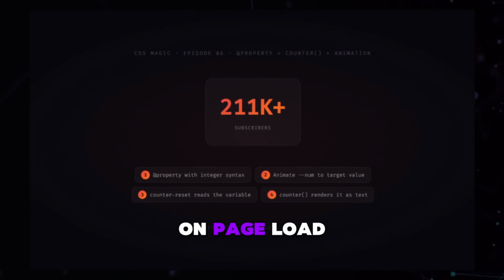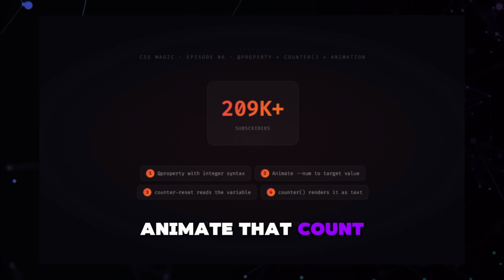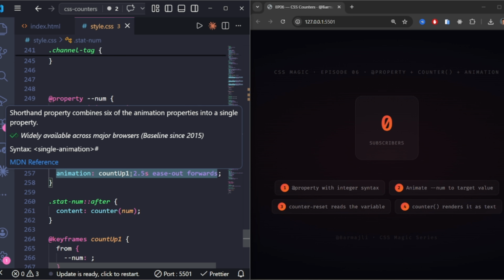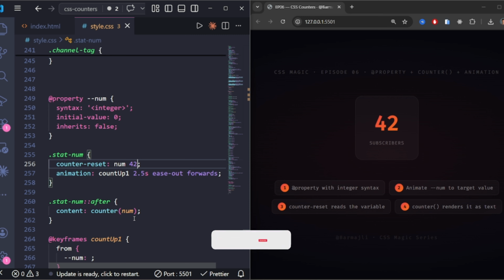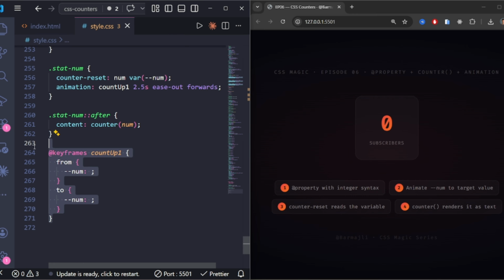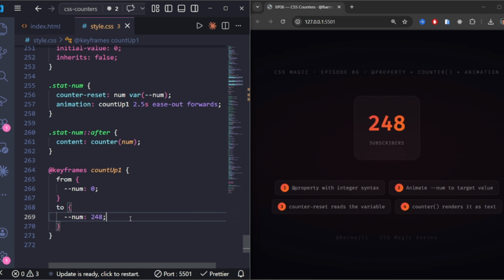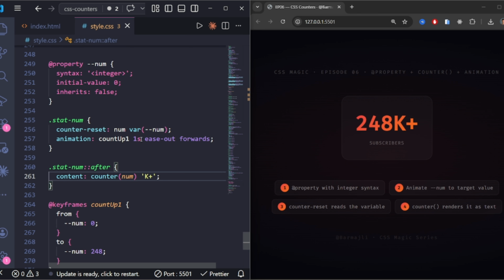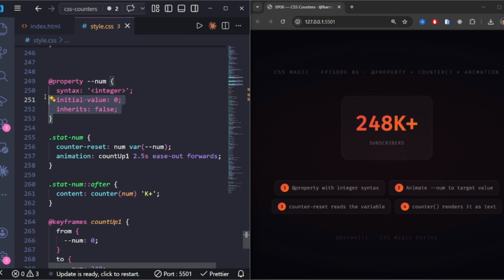The CSS Counter Animation Trick Nobody Talks About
Numbers animating from 0 to ♾️. No JavaScript. No libraries. Pure CSS.

This episode combines @property with CSS counters to create smooth
animated number statistics — a technique most developers think requires JavaScript.

What we cover:
CSS counters  counter-reset, counter-increment, counter()
Using @property with "integer" syntax to make numbers tweenable
Piping the animated variable into counter-reset
Adding suffix text (K+, %, M) to the animated counter
Custom styled ordered lists with CSS counters

This is Episode 08 of the CSS Magic series — combining 2–3 CSS properties
every video to create something beautiful with zero JavaScript.